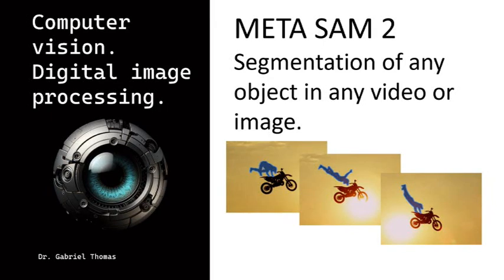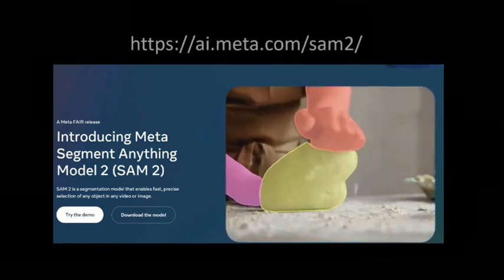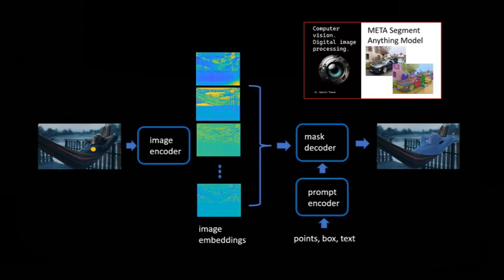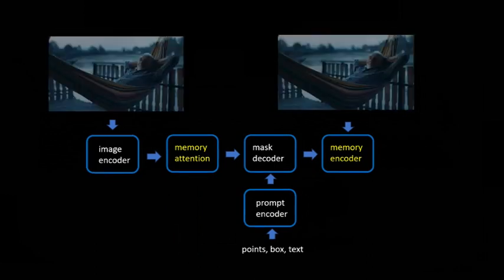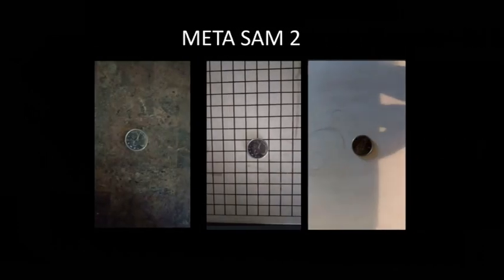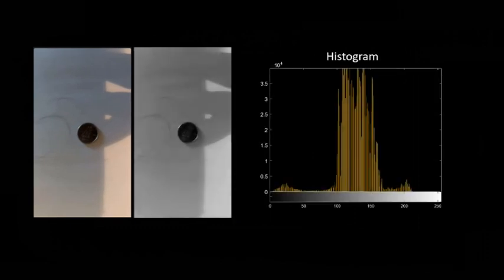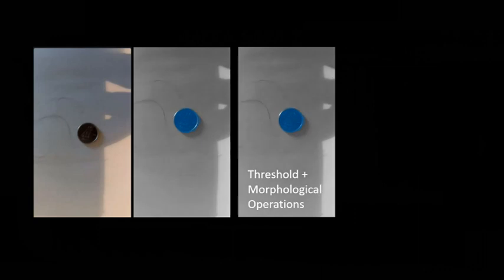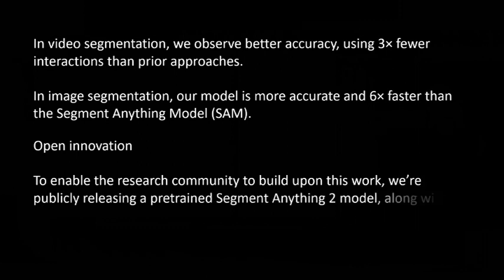Meta SAM 2 Video Segmentation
Meta Segment Anything Model 2 (SAM 2) is a foundation model towards solving promptable visual segmentation in images and videos. This is a brief presentation.
Link to the original SAM video